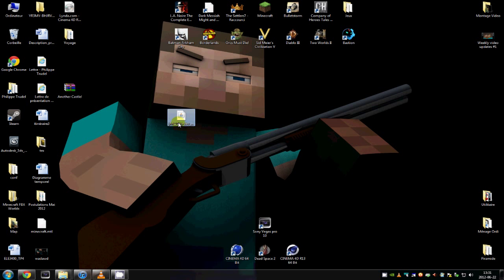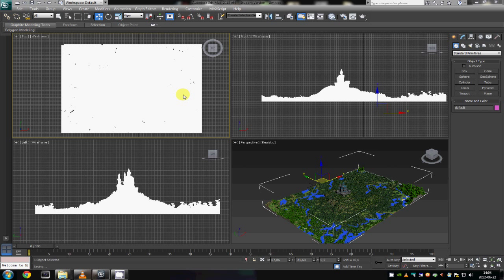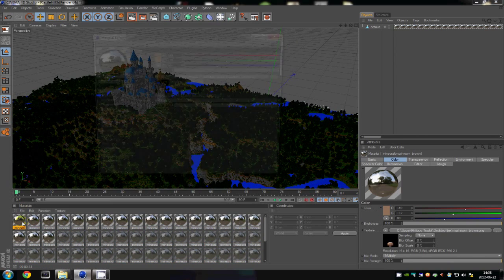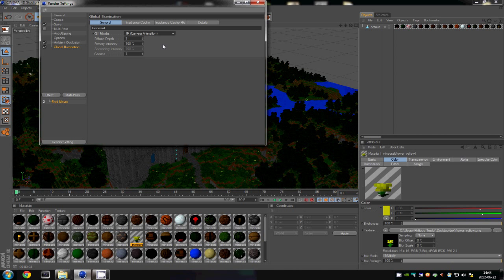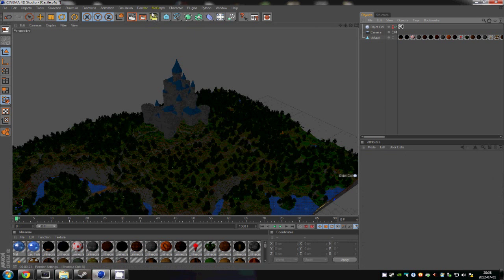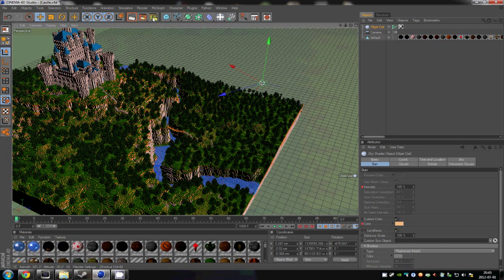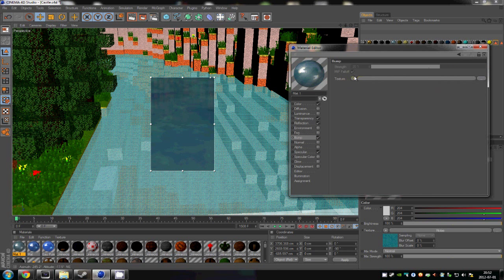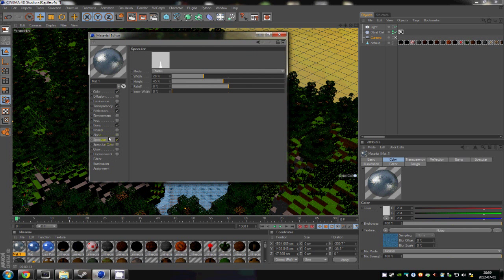Tutorial : How to import and render a minecraft world in cinema 4d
In this cinema 4d tutorial, we take an indept look at how to render your minecraft worlds in cinema 4d and how to tweak all of the settings to get a nice render quality. The tutorial is really long, but I take the time to give you some of my personal tips and really show you everything you need to do !

If you have any questions whatsoever, post them in the comment section bellow !

I also apologize for the technical problems that occured during the video and for the time it takes me to explain everything :) ! I also apologize for the water looking so bad at the end, after thinking about it I think it's because of the bump channel and the contrast and luminosity of the color channel. Anyways, there still are some quite helpfull tips in that last part !

JoulesFect

Here is a "table of content" to help you get to the stuff that interest you !

0:24 How to convert a world to an .obj using jmc2obj
5:30 How to import the world in 3ds max and convert it in an .fbx file with textures
13:30 How to open the world with cinema 4d and start to ajust the textures and render settings so that they are at their fastest and still look good.
23:45 Final render settings and how to set up multiple render settings at once for your workflow
29:40 Set up lighting for your scene using a light or a sky object and how to tweak the sky object to have a nicer render quality
35:20 How to get faster renders with hard raytraced shadows and turning off global illumination
39:30 How to make a water texture for your scene (it takes a long time and still look a little crappy but still shows you what you need to do)
50:30 Conclusion and final words !

Here is the link to the plugin